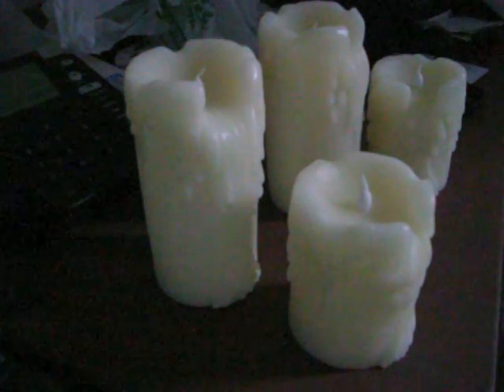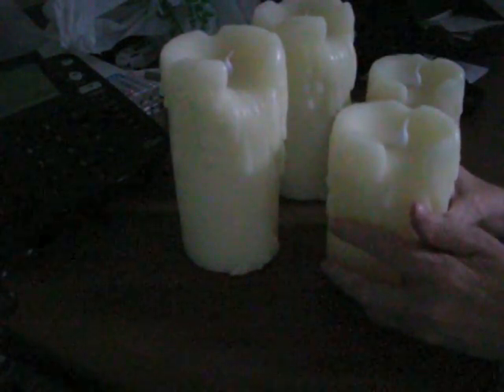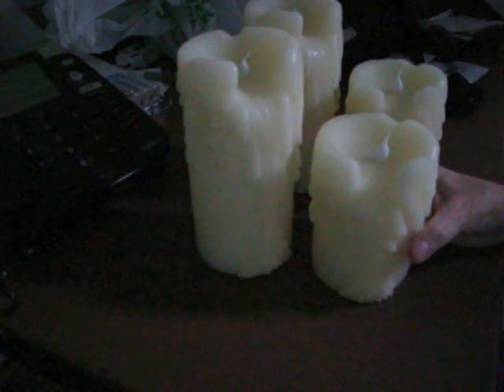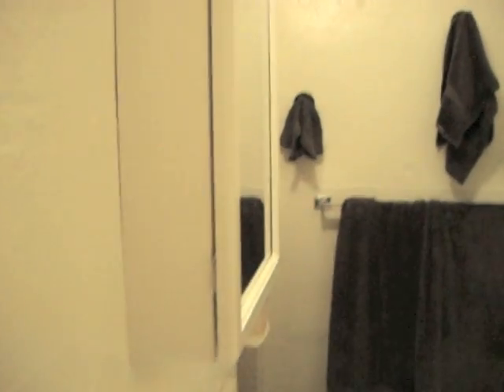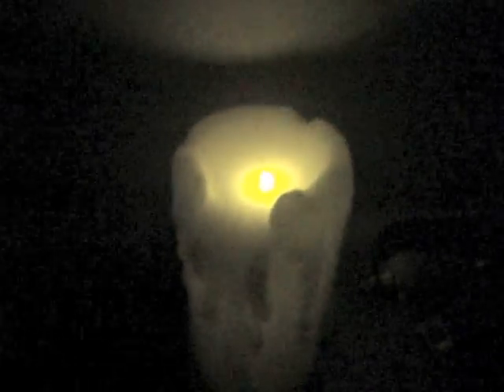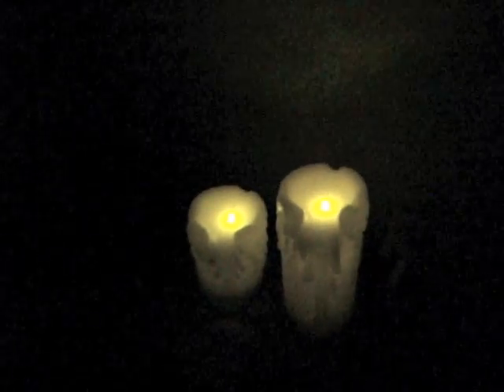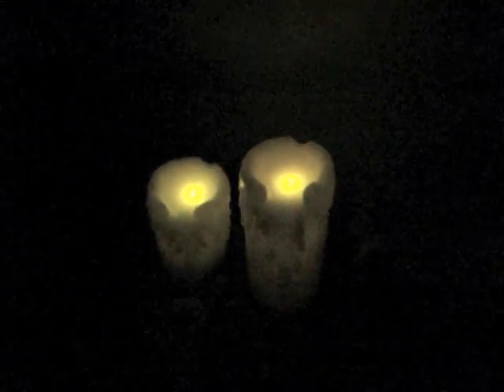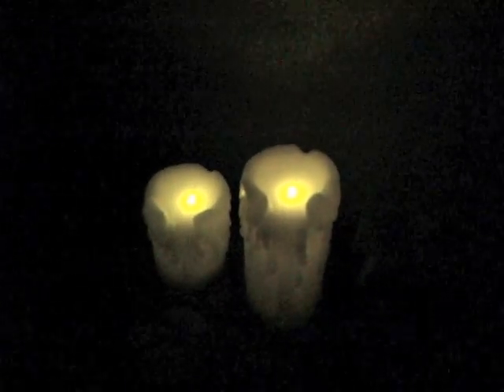Beautiful LED Candles For Perfect Off Grid Lighting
I bought these 4 Gothic candles on amazon last spring. The idea was to use them for back-up lighting in the bathroom if the bulb burned out. They gave off such nice light, that I use them all the time, rather than the big light.

I recently bought second set, when they turned up on sale, on amazon, but they arrived damaged and the seller would only send a replacement if I paid double the original price. Bad business practices!

I currently use a nightlight in my kitchen and will not be able to use that in my new place, as it takes AC current. So I am going to need at least another 4 candles. I have purchased some taper led candles, from a different company, to do the job. They will go perfect if I go with a gypsy/bohemian decor.

I will keep these old ones in the bathroom and living room, and use them from sundown to morning. I use these as a way to discharge my dead camera batteries. The dead camera batteries last about a month having the candles on about 14 hours a day.

What could be better than this for an off grid home? They get the batteries ready for charging. Have a long burn life and beautiful lighting. And best of all completely renewable. The batteries can recharge in the usb charger, powered by the solar system!